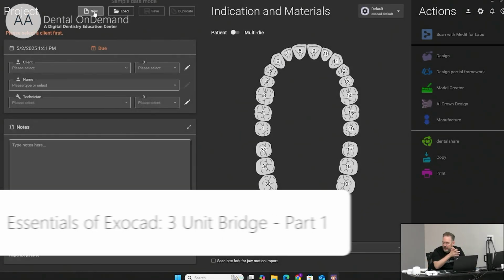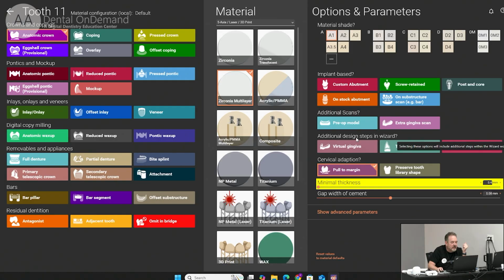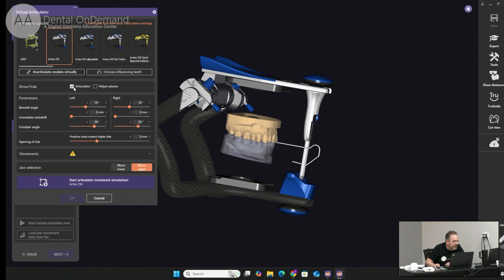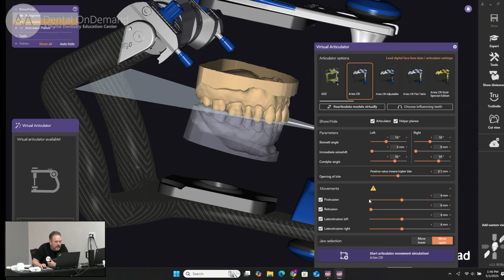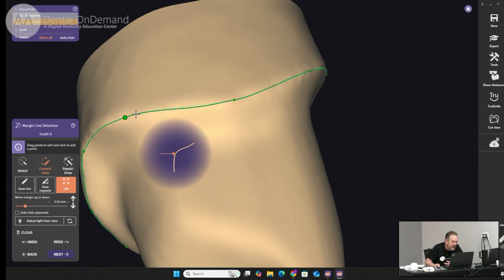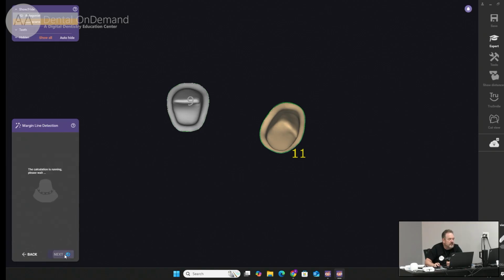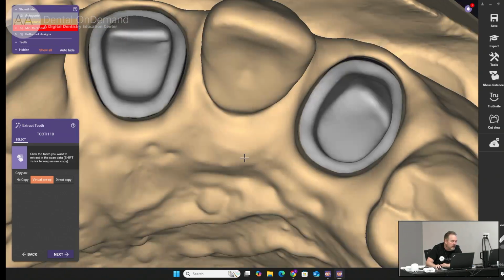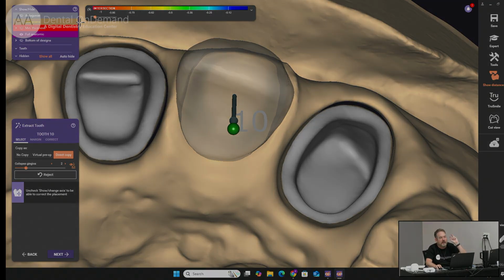How to Design a 3 Unit Bridge in Exocad - Part 1 | Essentials of Exocad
In honor of our upcoming Essentials of Exocad course, we’re sharing Part 1 of this 5-part video series to give you a preview of what you'll learn! In this lesson, we walk through the initial workflow and setup for designing a 3-unit bridge in Exocad.

The Essentials of Exocad is a beginner-level, hands-on training course designed to establish a strong foundation in digital design using Exocad.

Learn What's Possible